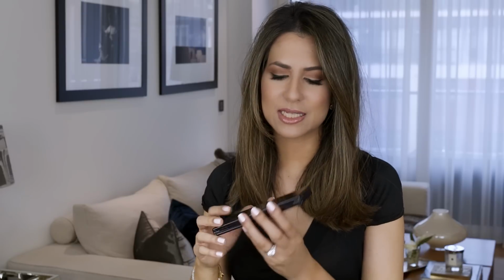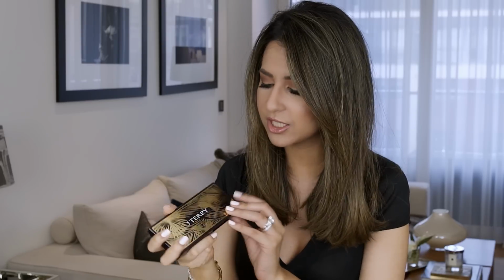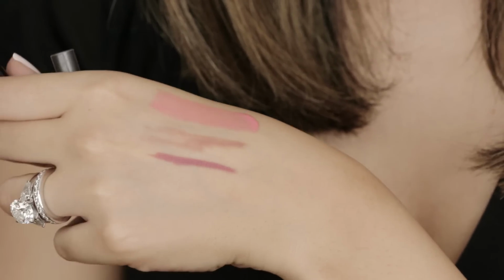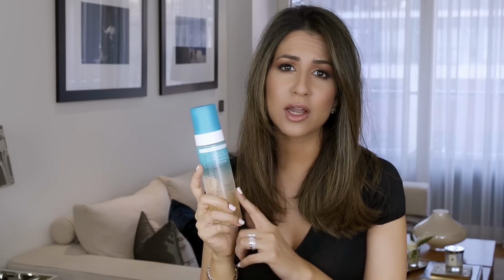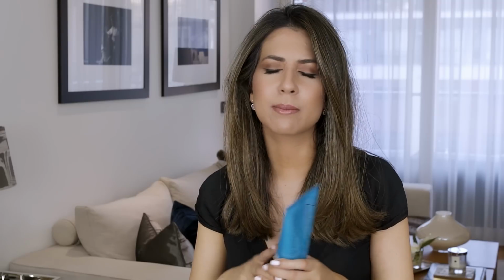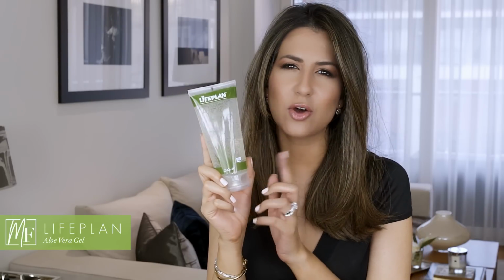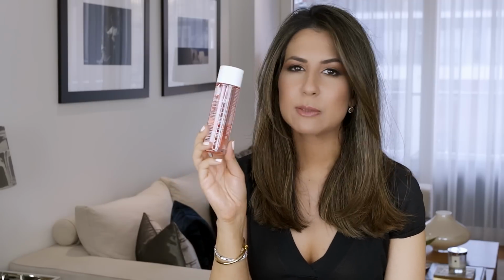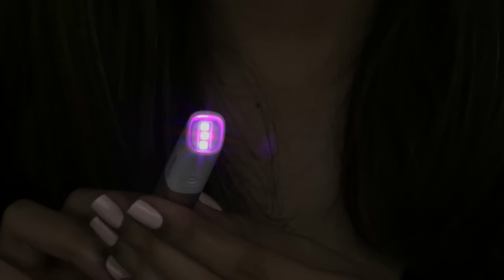MAY FAVOURITES | Beauty, Fashion & Lifestyle Monthly Favourites | JASMINA PURI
The weather is finally a little warmer in London and after getting out my summer clothes I decided to give fake tanning a go for the first time ever, so I am telling you about all the amazing discoveries I have made from St Tropez including their new and revolutionary water mousse, there are also some gorgeous makeup bits in there to get that sunkissed glow and a little bit of skincare to keep your face and body looking perfect this spring.

ITEMS FEATURED
BY TERRY Sun Designer Palette - Savannah Love
YSL Vinyl Cream Liquid Lipstick - Nude Pulse
MAC Soar Lip Liner
ESTEE LAUDER X VB Victoria Lip Liner (discontinued)
ST TROPEZ Purity Body Mousse
ST TROPEZ Tan Optimizer Body Polish
ST TROPEZ Tan Enhancing Moisturiser
ST TROPEZ Tanning Applicator Mitt
BOOTS Exfoliating Glove
LIFEPLAN Aloe Vera Gel
BIO OIL
NEUTROGENA Light Therapy Pen